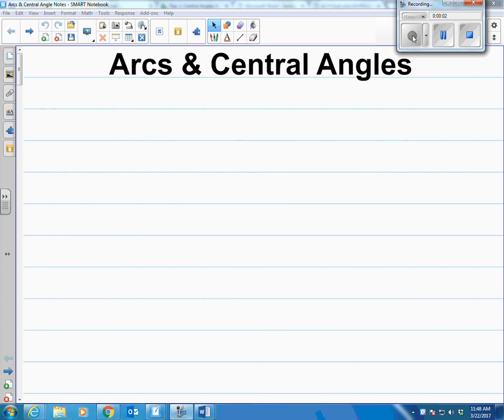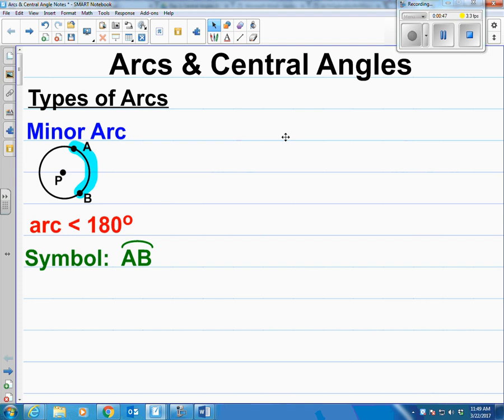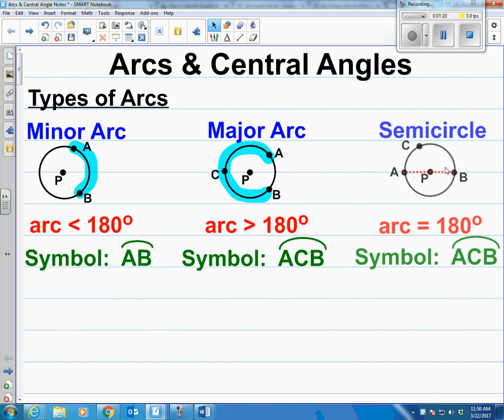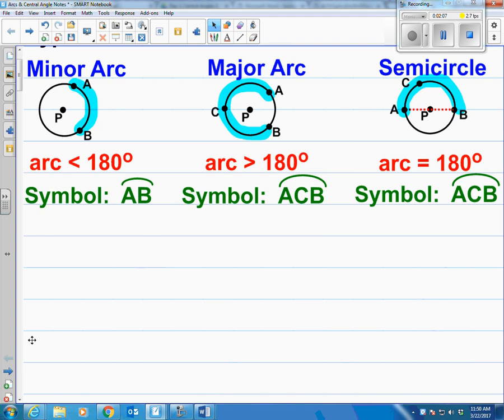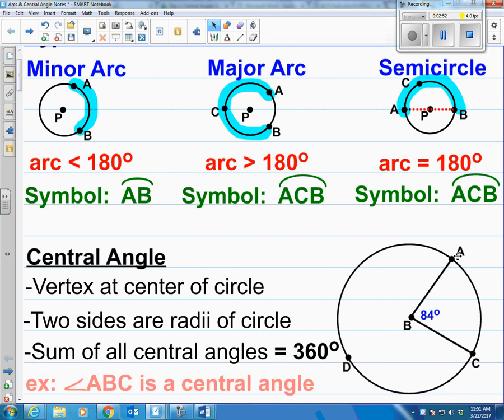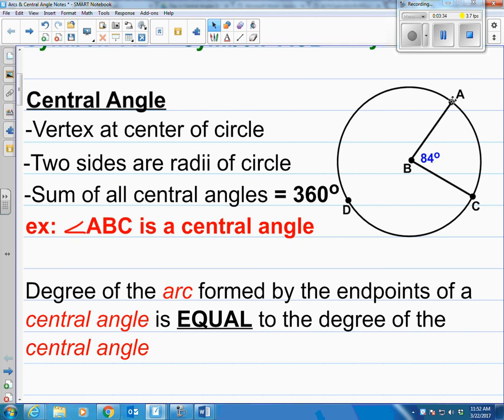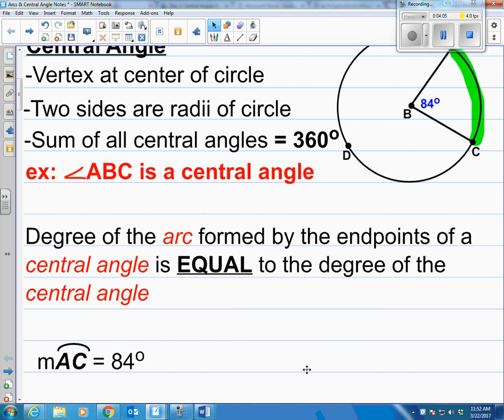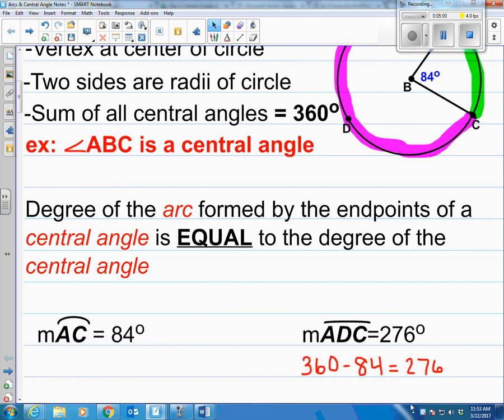Arcs & Central Angles